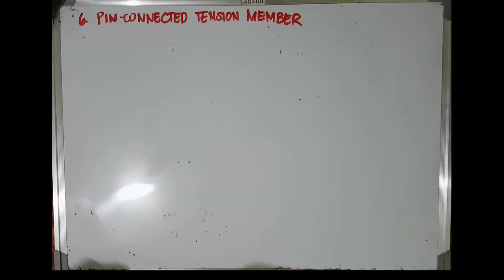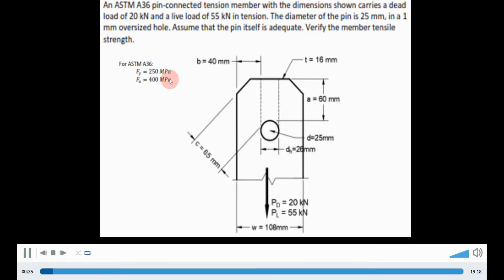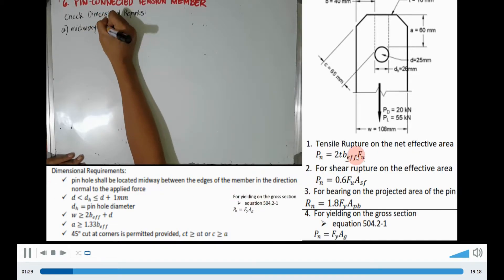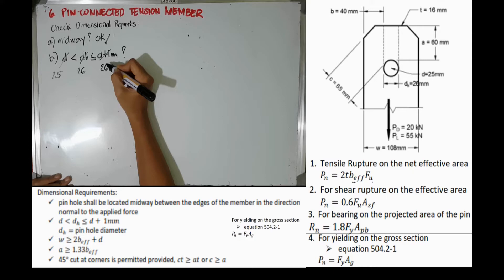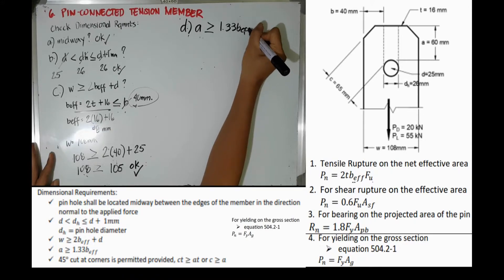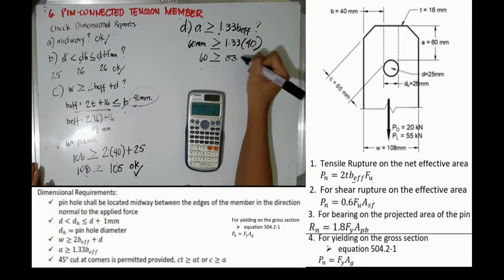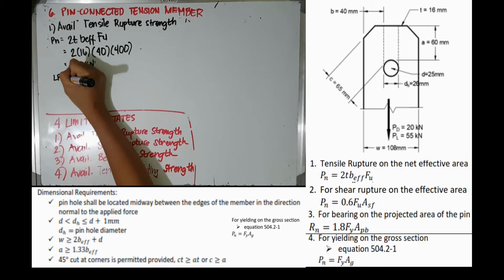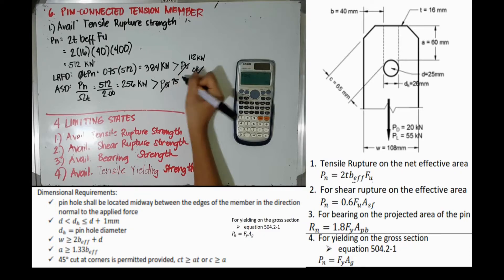STEEL DESIGN: PIN-CONNECTED TENSION MEMBER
PIN-CONNECTED TENSION MEMBER